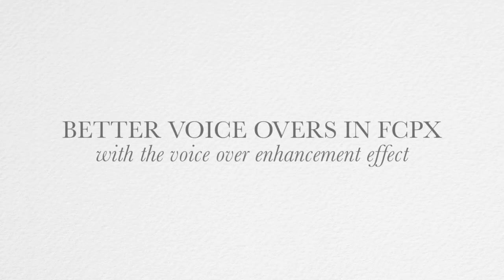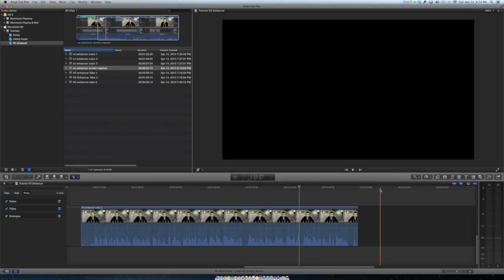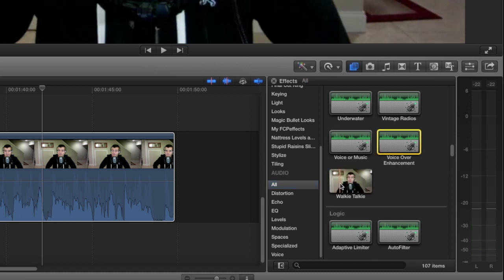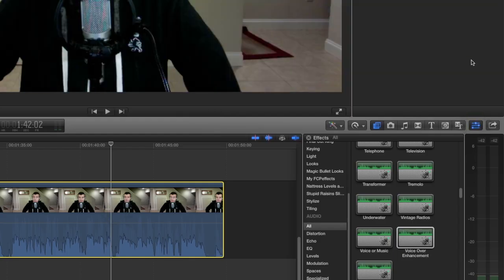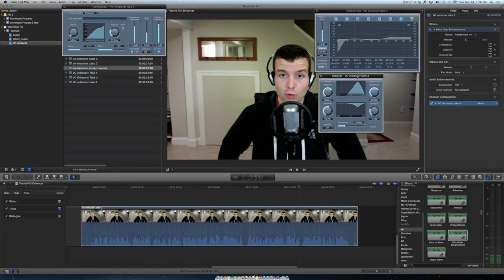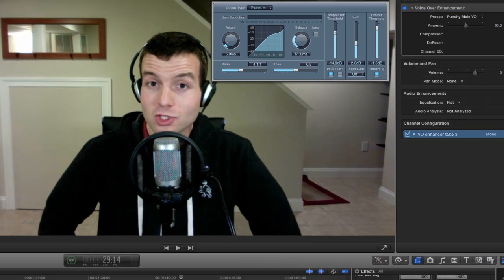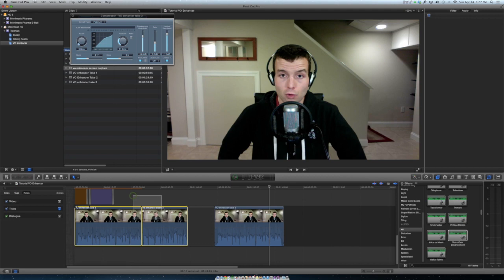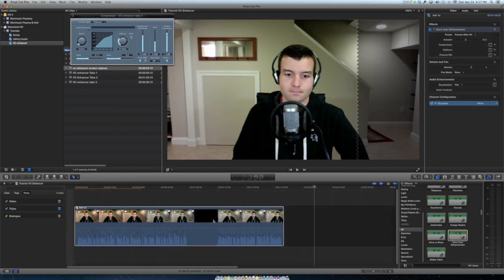Voice Over Enhancement Effect in FCPX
Many of Logic's best plug-ins are included in FCPX, giving you you the ability to manipulate the sound in your clips with precision and ease.

A lot of my work is interview based and having great sounding dialog and voiceovers is essential. One of my favorite effects in FCPX is called Voice Over Enhancement because it combines the three essential plugins to make your voice over sound fantastic: Compressor, Deesser and Channel EQ. This video tutorial will show you how to use this wonderfully easy tool to make your audio sound amazing!

FCPX is a tool, learn how to use it properly, and you will reap the benefits. I highly suggest the following sites for basic and advanced training: